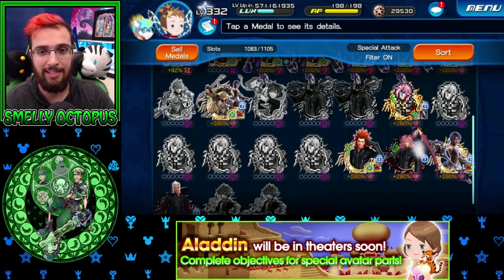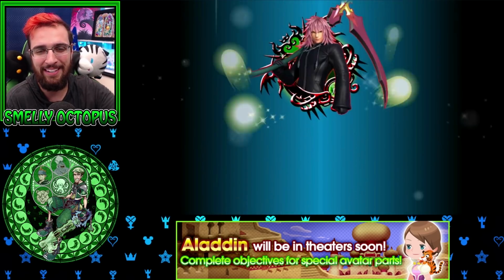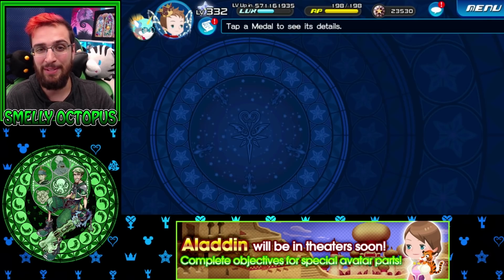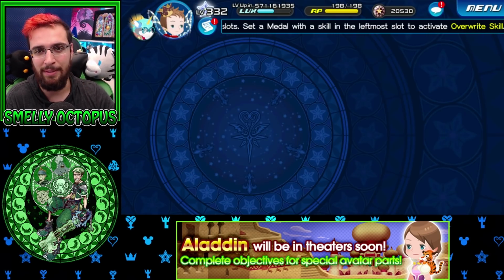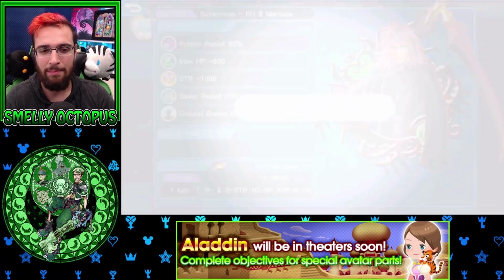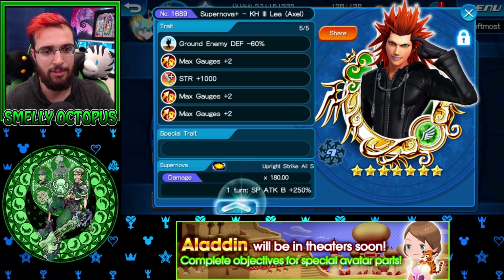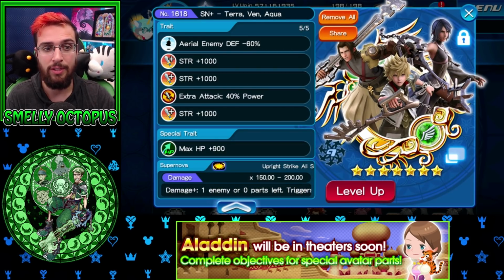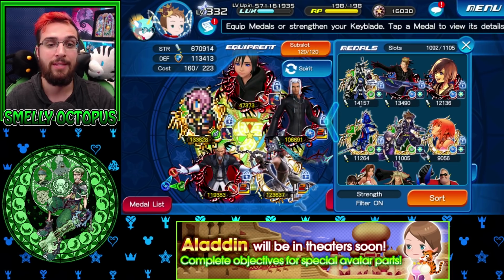Lucky Free Pull! Let's Chase Those Traits! ~ KH Union χ[Cross]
I got extremely lucky during my free pull on sunday, so I decided to go all out on traits!

If you would like to send me something:
Adress Line 2: RPO JANE TRETHEWEY
City: TORONTO
Province: ON
Postal Code: M9N 0A8